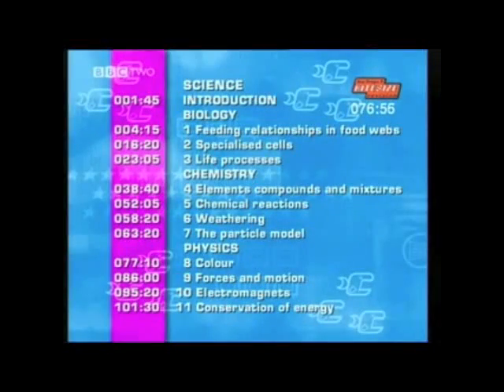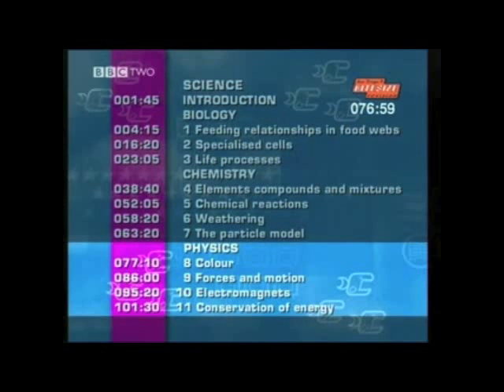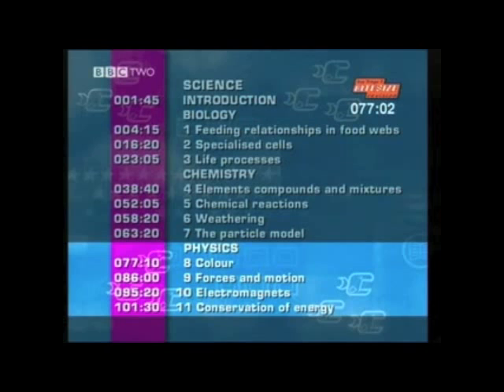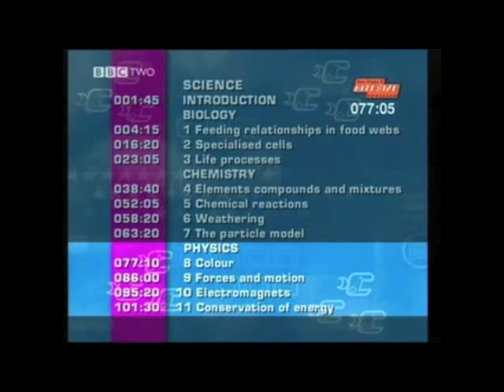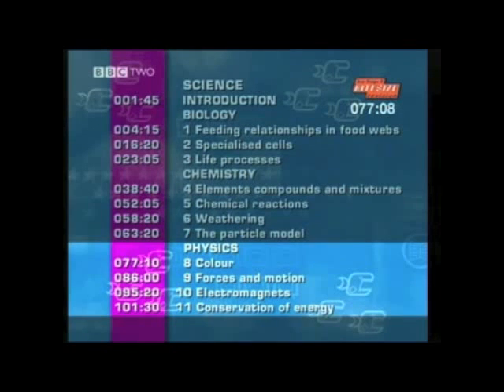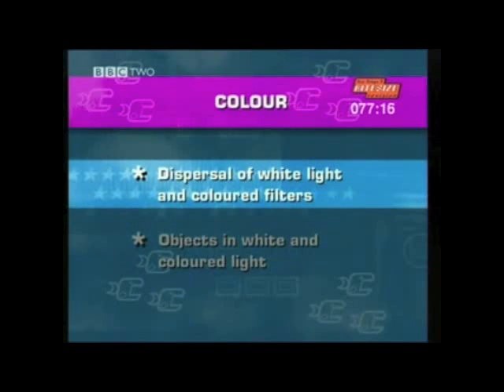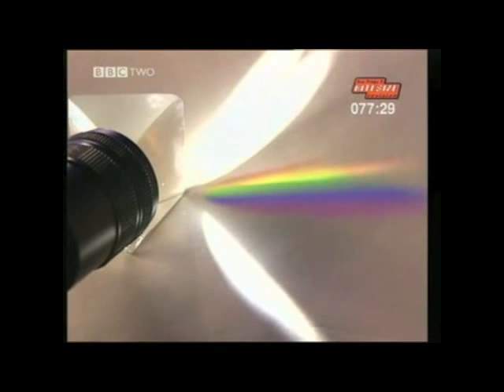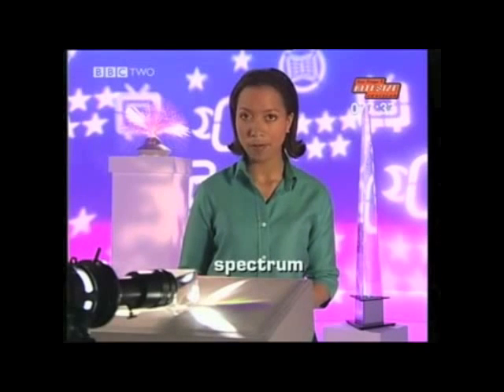Colour BBC19LS08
Higher (5-7)

Tape 19